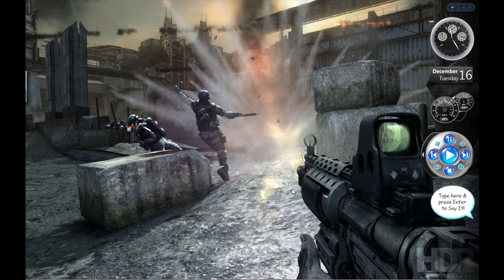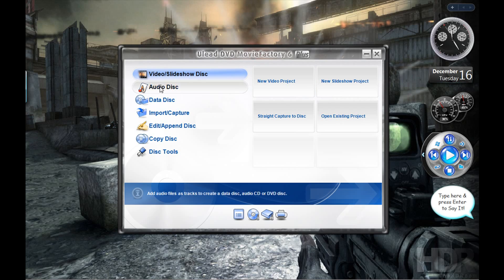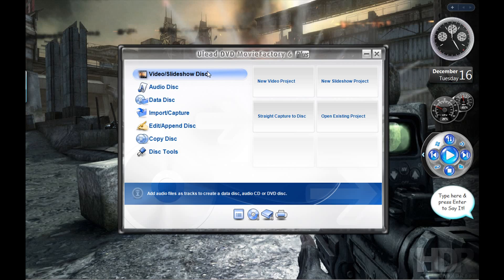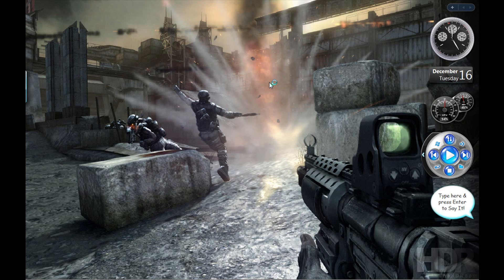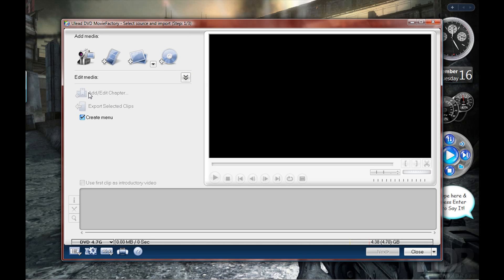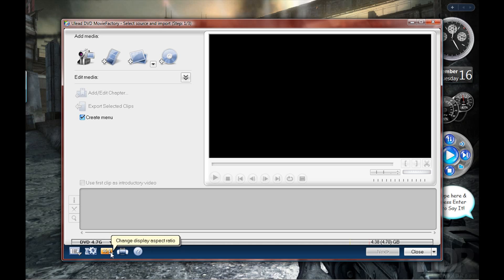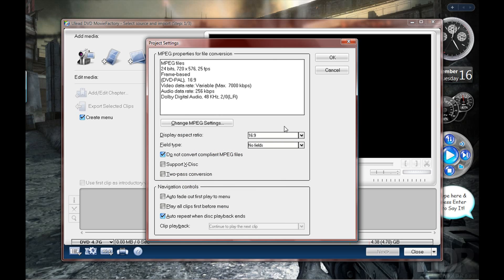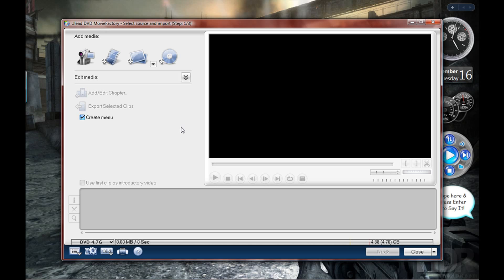best DVD/CD burnning software "better than nero" (Ulead DVD MovieFactory 6)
this is the best burnning siute i have come across and it offers some realy great tools to make amaizing stuff and yet its very esy to use.

imo its alot better then nero so u should give it a try!